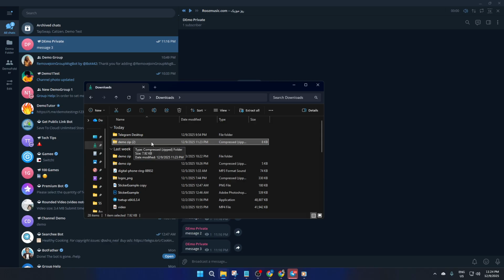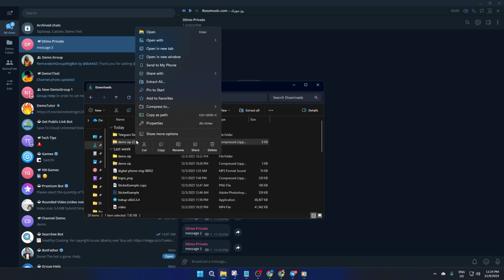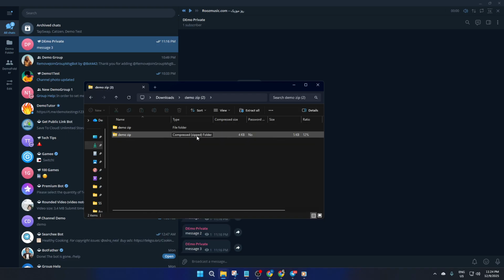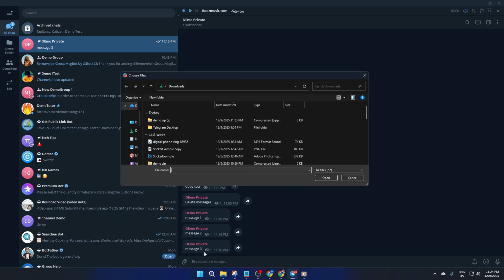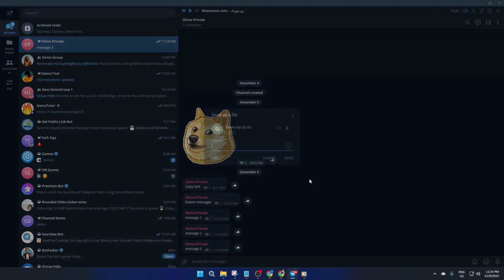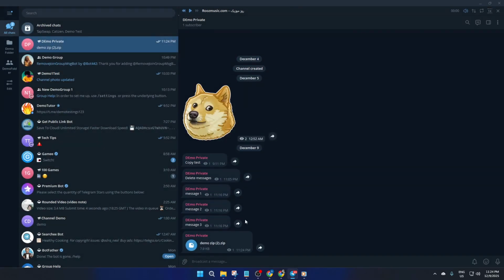How To Merge File Parts Into One File Using Telegram (Straightforward Way)(Updated 2026)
How To Merge File Parts Into One File using Telegram (2026 Guide)

Learn how to merge multiple file parts into one file with a clear, beginner-friendly walkthrough. This tutorial explains where to find the relevant options, what the important settings do, and how to complete the process efficiently using Telegram.

In this video, you�ll learn how to:
✅ Set up the feature needed to merge multiple file parts into one file